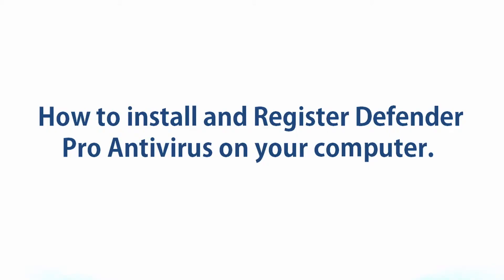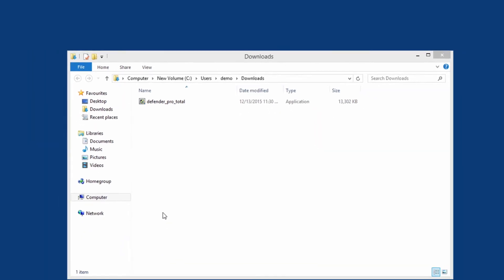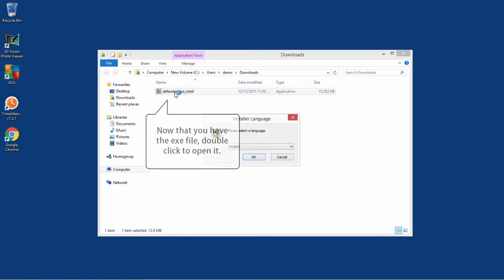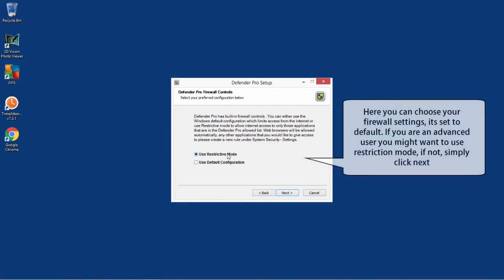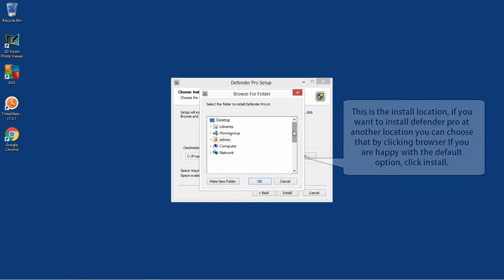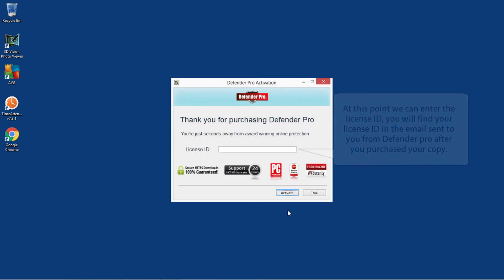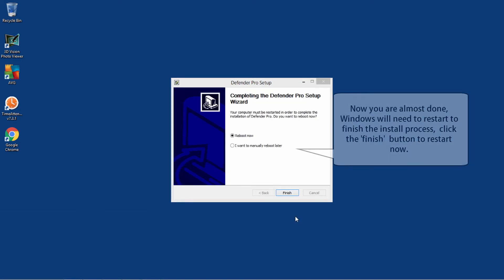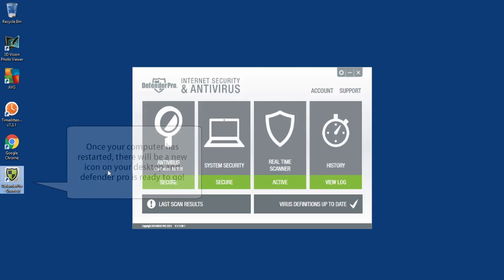How to install Defender Pro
Learn how to install and register Defender-Pro with our easy to follow tutorial.